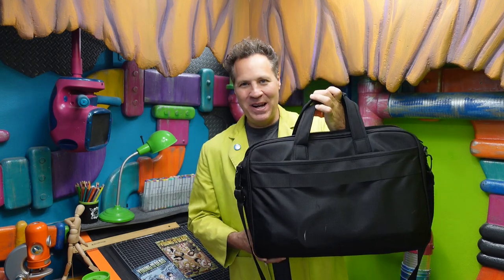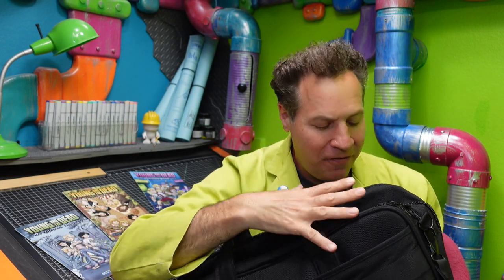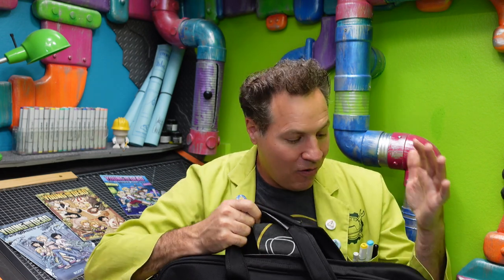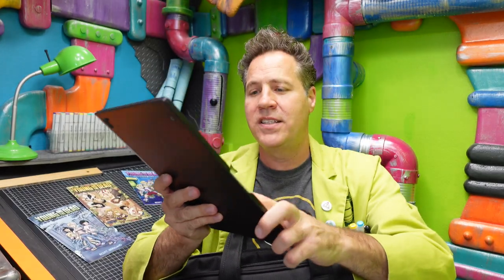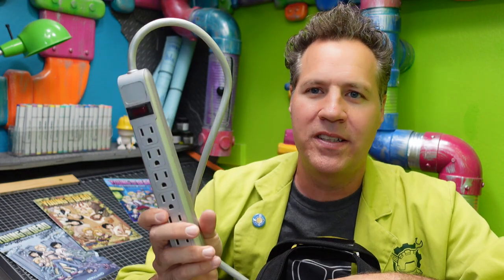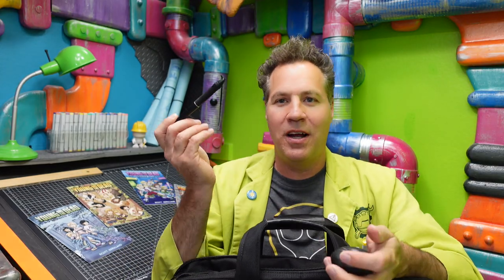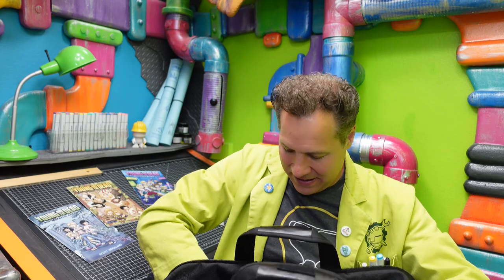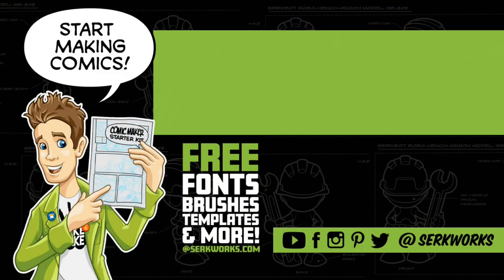My Mobile Studio Set Up!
I've been trying to replicate what I love about my home studio with something I could take on the road, Here's my solution...

Huion Kamvas 16
Huion Adjustable Stand
Lenovo Idea Pad
18" Lap Top Bag
USB-C Ethernet Hub